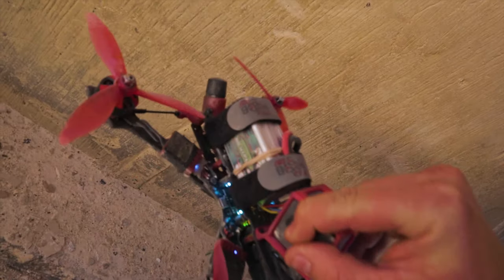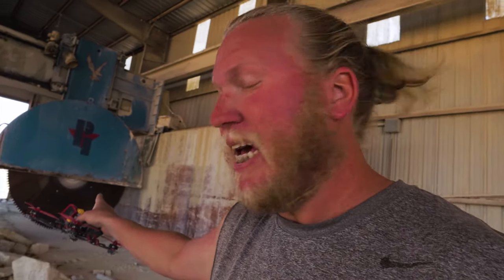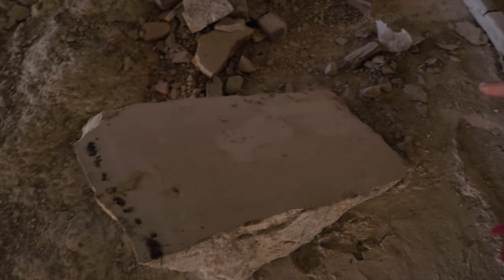Ripping my First Bando | FPV Vlog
Found this bando type place and just had to rip it!!!

BrotherHobby R5 2450kv
Mr Steele PDB
Kiss V2 FC
Kiss 32a ESC
Unify Pro V3
CrossFire Nano rx
Gemfan Flash 5149
RunCam Swift 2 Rotor Riot Edition

Radio:
Taranis X9D SE

Goggles:
FatShark HD3
LaForge V4

Camera:
GoPro Session 5
Canon M50
Sony HandyCam cx130